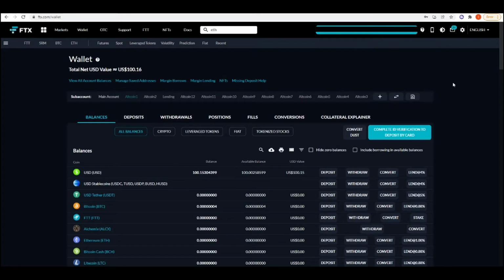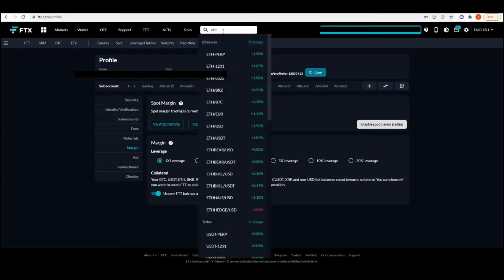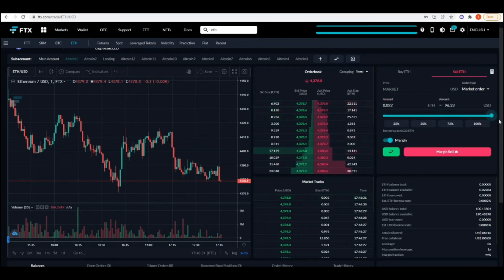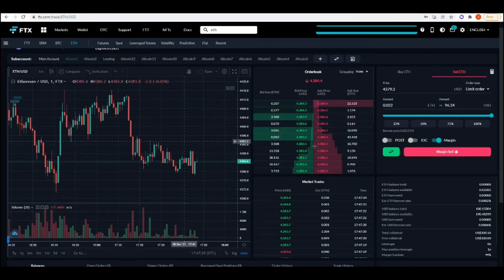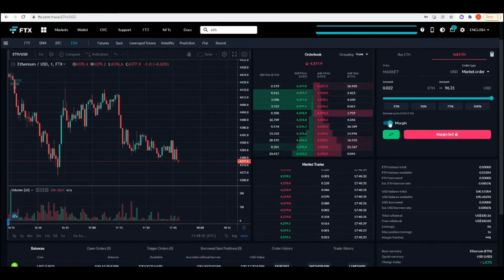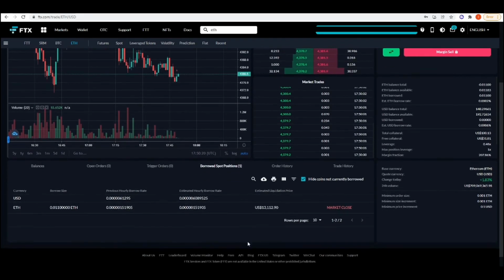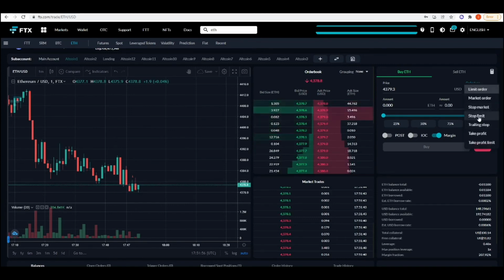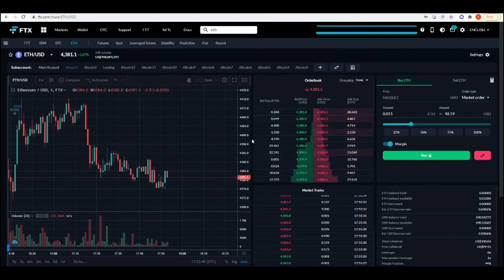How To Short Selling Crypto On FTX 2022 - Full STEP-BY-STEP GUIDE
Short selling on FTX is easy to do, and in this video, I go over exactly how to do it. Please note that this tutorial does not cover perpetual futures, but the process is the exact same.

Do your own research and ape responsibly. SERIOUSLY DO YOUR OWN RESEARCH. This project could rug at any moment, there are no guarantees it is safe. I am not responsible for your finances.